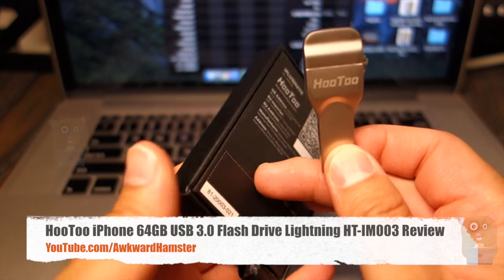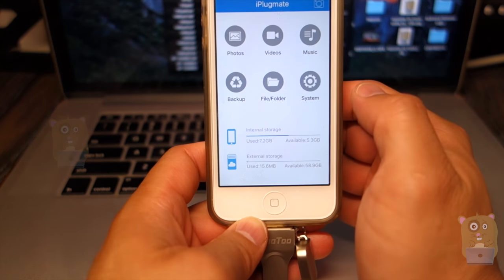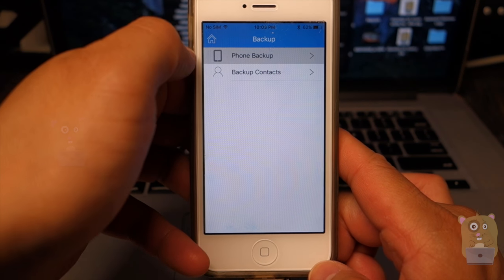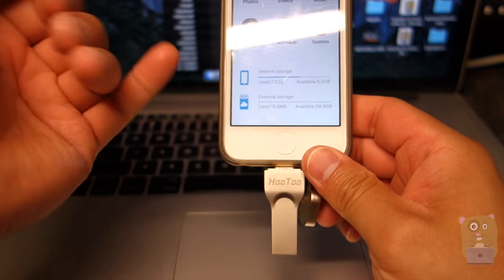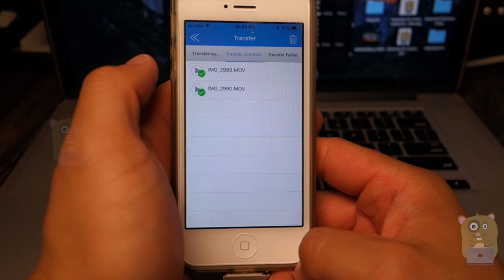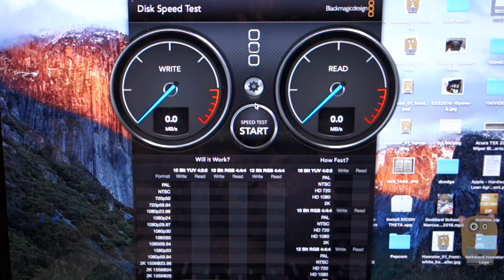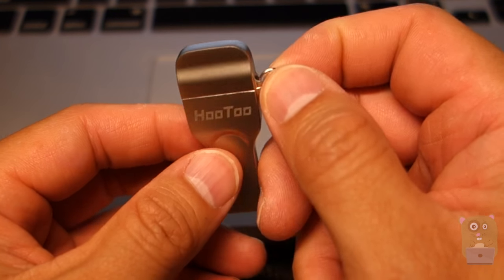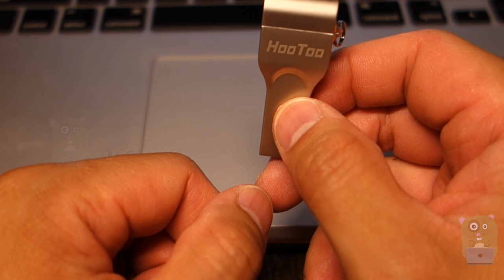HooToo iPhone 64GB USB 3.0 Flash Drive Lightning HT-IM003 Review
Product Link: Coming soon